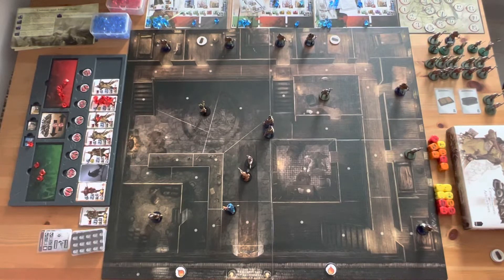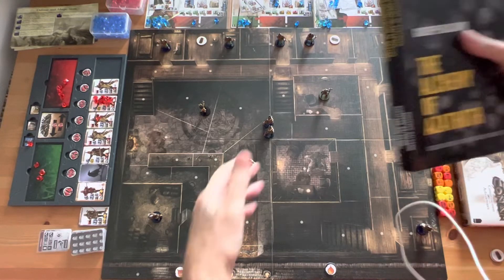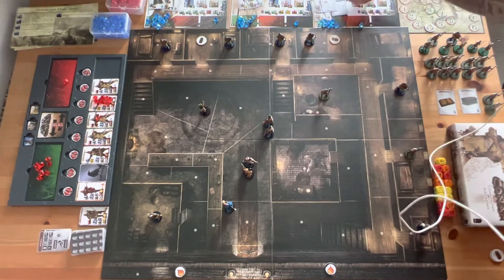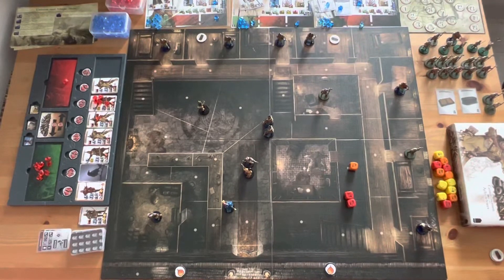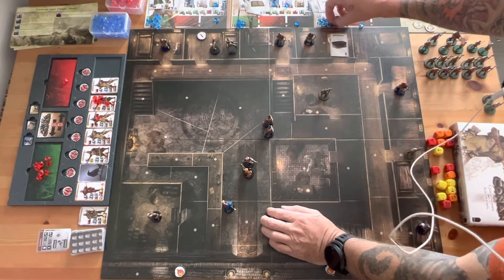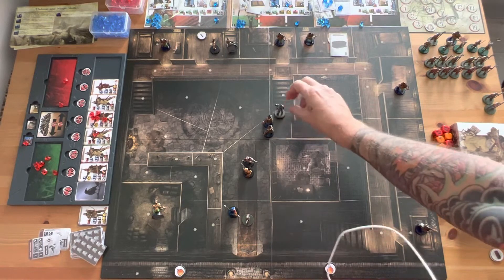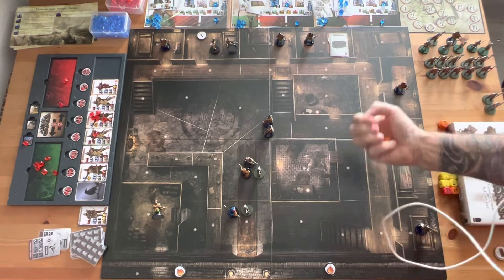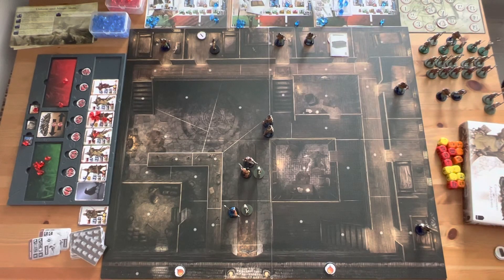Conan by Monolith S8E04 - Season 8 Episode 04 - Conspiracy in Khauran w/ Crossbowmen - Round 4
ConanbyMonolith Boardgame Conan Welcome to pontos fathom hobbies video for Conan by Monolith S8E04 - Season 8 Episode 04 - Conspiracy in Khauran w/ Crossbowmen - Round 4 gameplay Video.